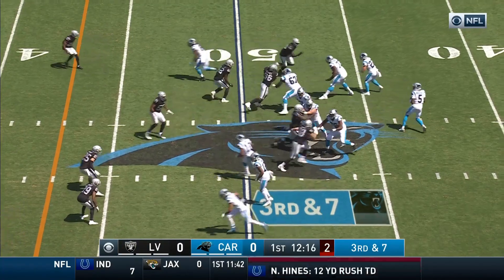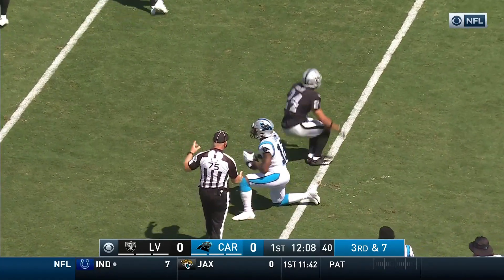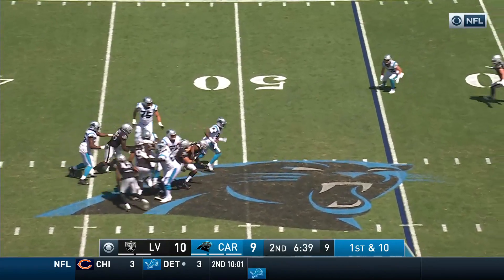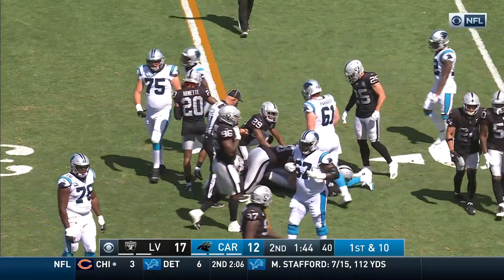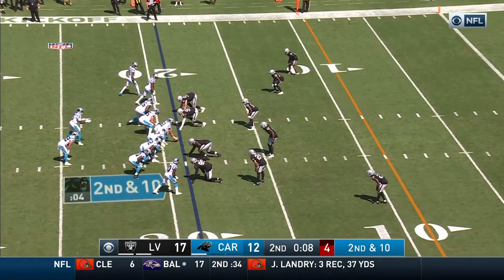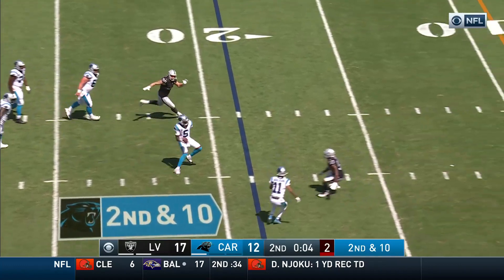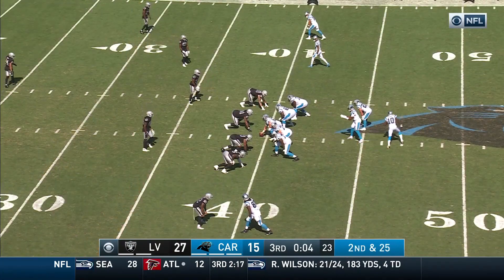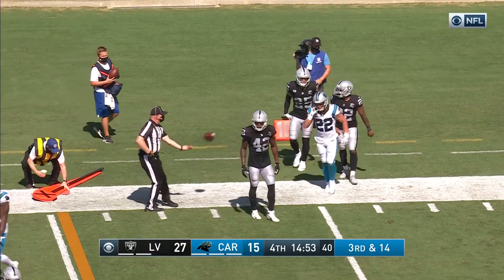Teddy Bridgewater's Solid Panthers Debut | NFL 2020 Highlights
On his Panthers debut, Teddy Bridgewater has a solid throwing day finishing with 270 yards and a TD. The Las Vegas Raiders take on the Carolina Panthers during Week 1 of the 2020 NFL season.